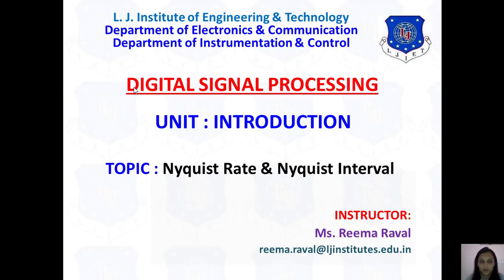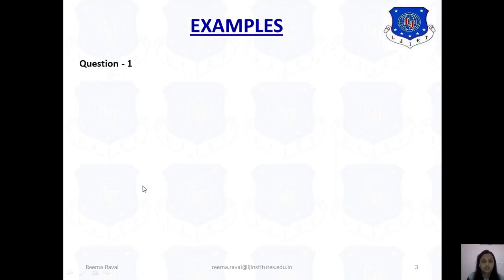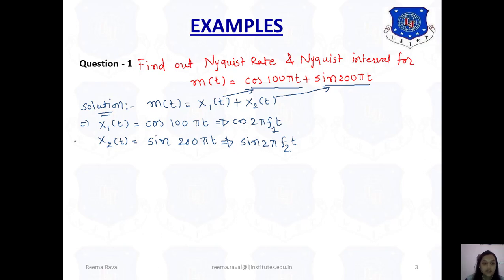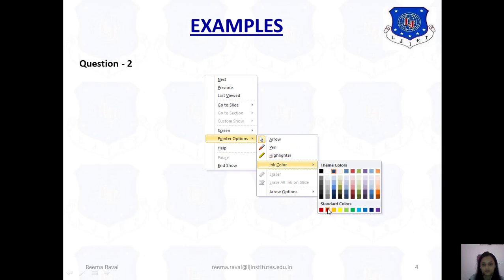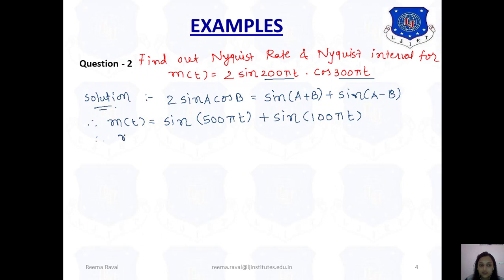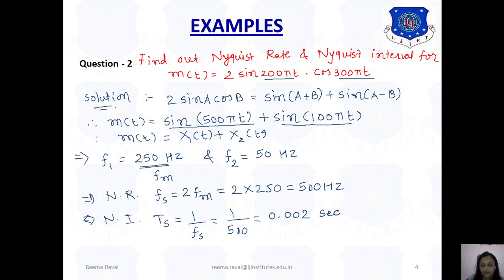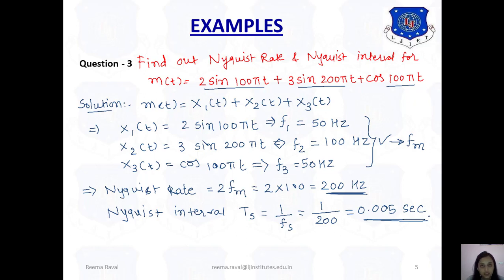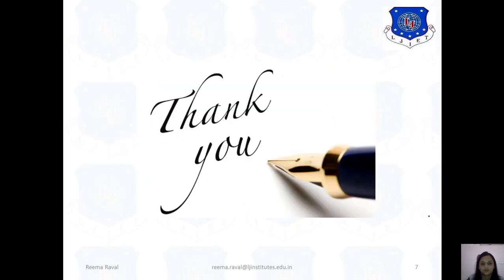SESSION_5_DIGITAL SIGNAL PROCESSING_SEM_7_IC_08_JULY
This particular video covers the topic of the Nyquist Rate & Nyquist Interval  from the academic subject Digital Signal Processing by Gujarat Technological University for UG courses.
Now from the video try to give answers for following questions:
1) Give Nyquist Rate.
2) Give the condition of under-sampling.
3) Give the condition of over-sampling.
4) What will be the value of frequency in cos(800 πt)?
5) What will be the value of frequency in sin(150 πt)?
6) What will be the value of maximum frequency in 2*sin(150 πt)*sin(300 πt)?
7) What will be the value of maximum frequency in 2*cos(150 πt)*cos(300 πt)?